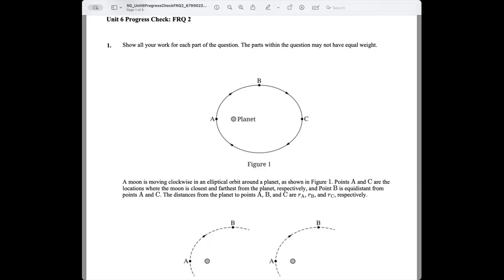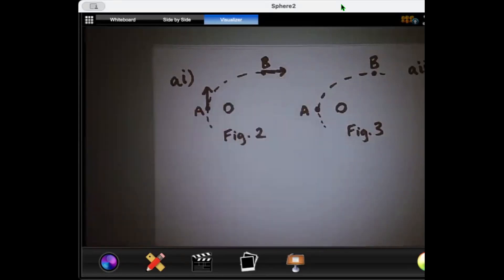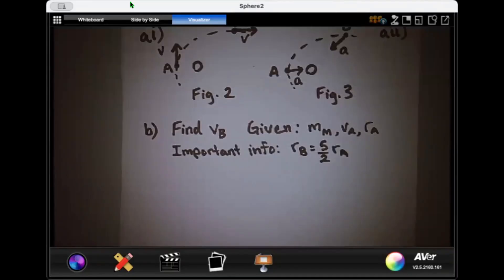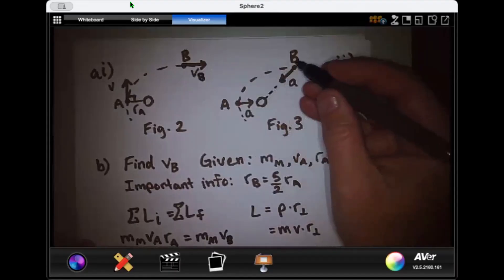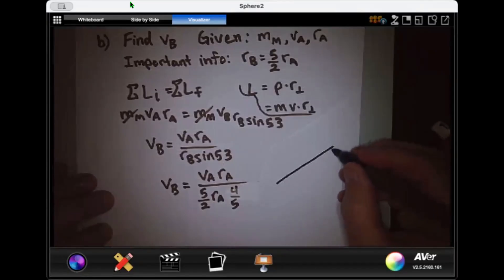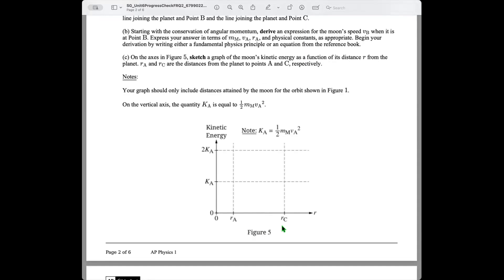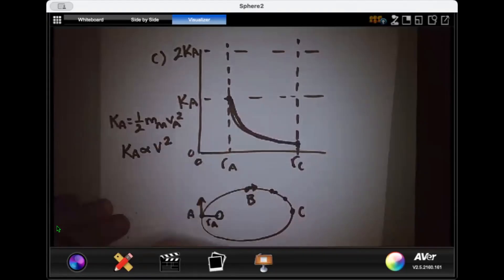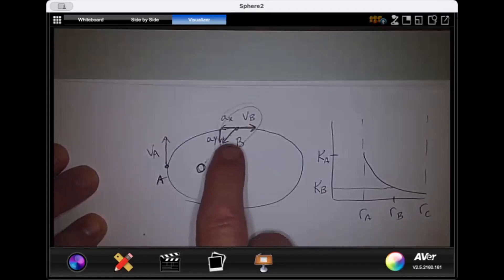AP Physics 1: Unit 6 FRQ 2: AP CLASSROOM PROGRESS CHECK FRQ's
Title: 🌙 AP Physics 1: Angular Momentum in Orbits — Moon Speed Mystery! 🌀

Description:
What happens to a moon’s speed as it moves through an elliptical orbit? In this Unit 6 FRQ 2 challenge, we dive into orbital mechanics, exploring how angular momentum conservation and energy graphs help us understand changing motion in space.

You’ll follow a moon as it orbits a planet, analyzing how its velocity and acceleration behave at different points—and why its speed is greatest when it’s closest to the planet.

We’ll explore:
🧭 Direction of velocity and acceleration in elliptical motion
📐 Deriving speed at any point using conservation of angular momentum
📉 Sketching kinetic energy vs. distance from the planet
✅ Explaining how the graph aligns with velocity and acceleration vectors

This is a great conceptual and mathematical walkthrough for understanding rotational motion in space and applying physics principles beyond Earth!